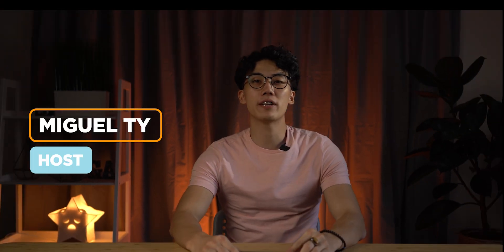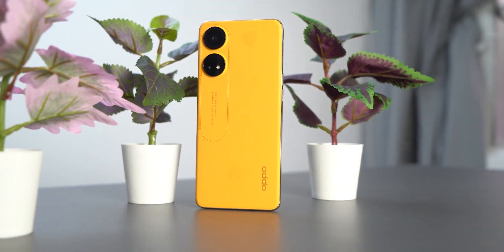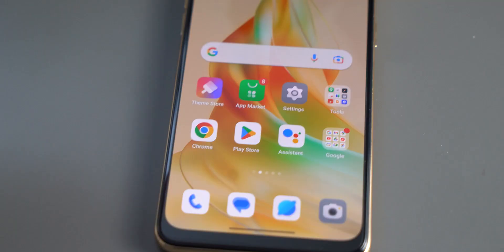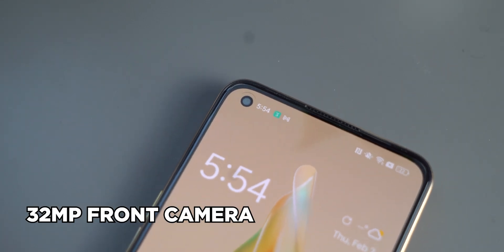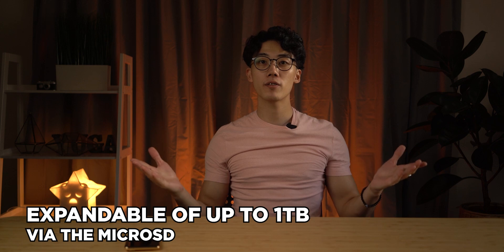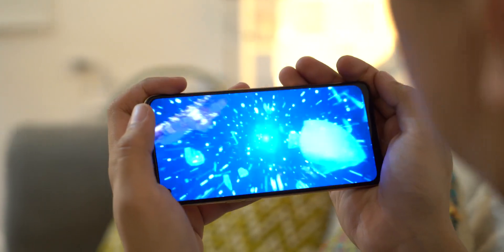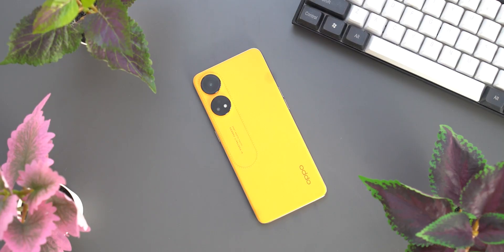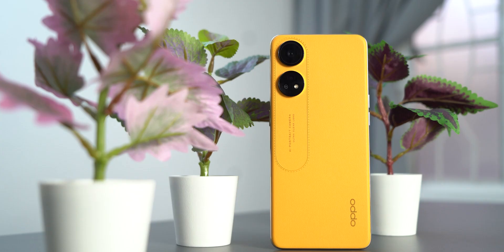OPPO Reno8T Hands-on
In this video we go hands-on with the OPPO Reno8T